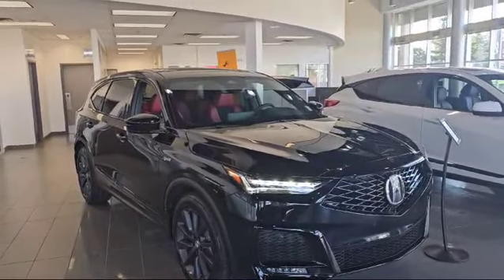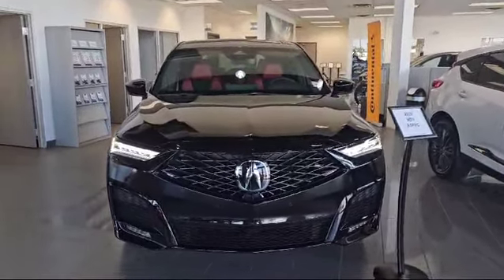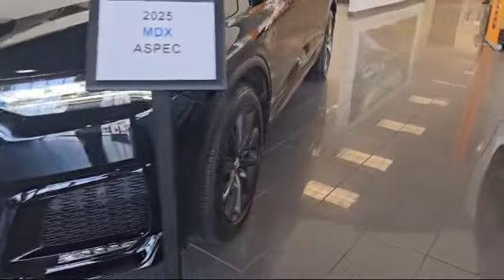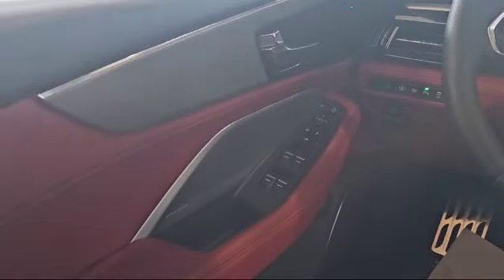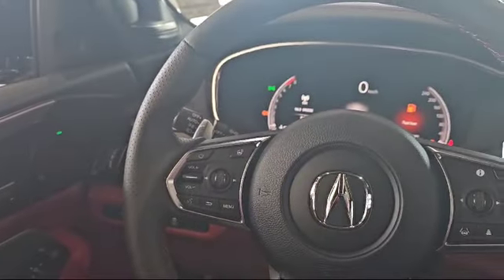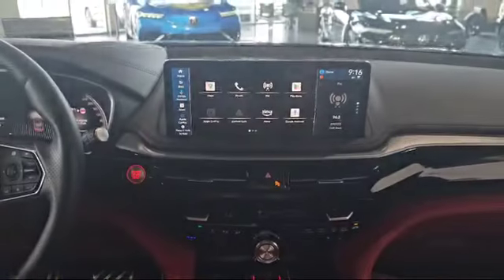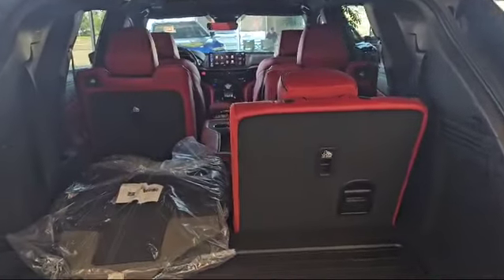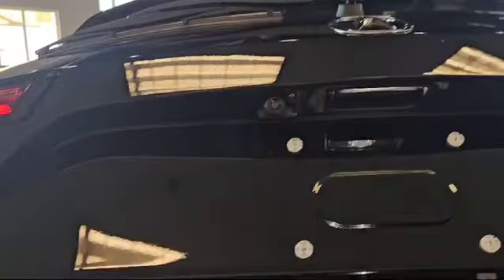2025 Acura MDX || Southview Acura